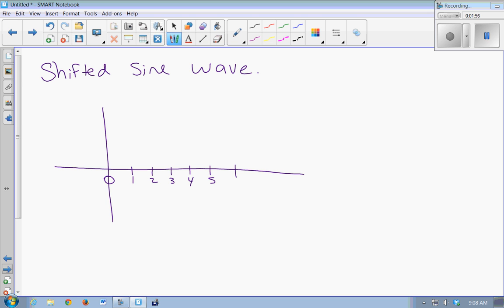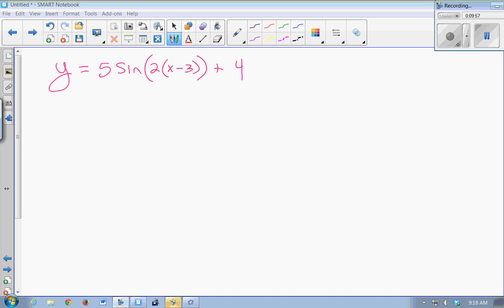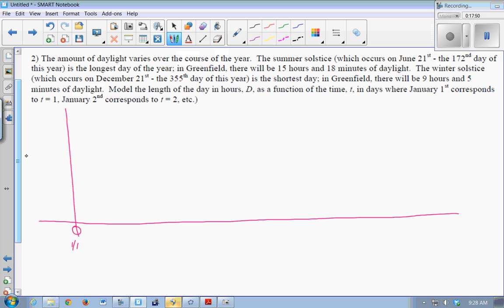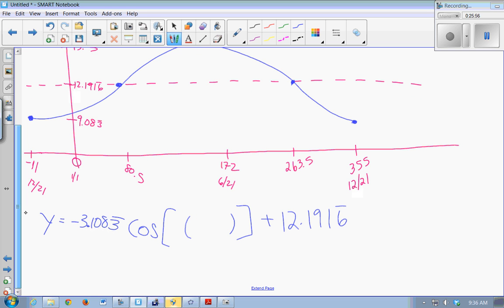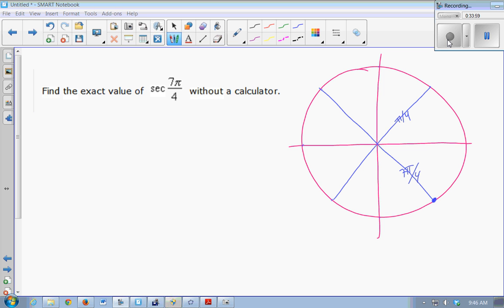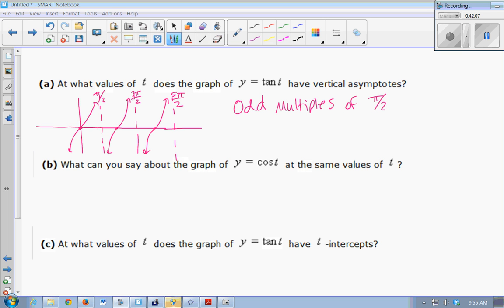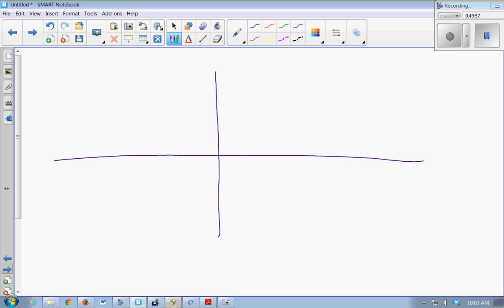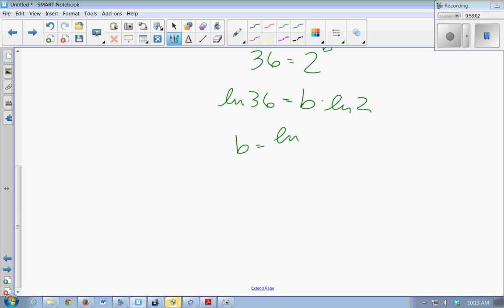MAT 108 July 29